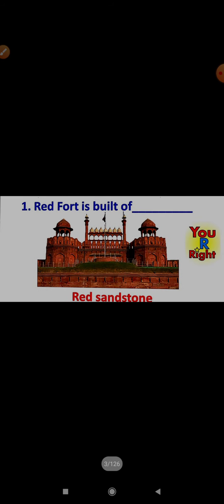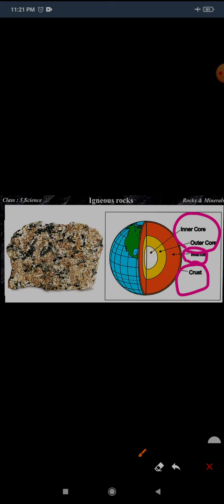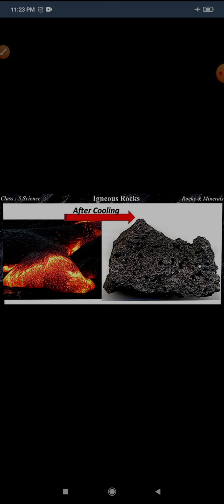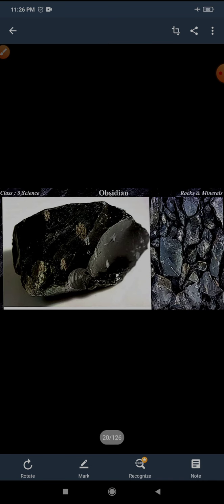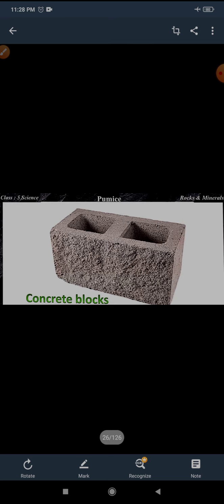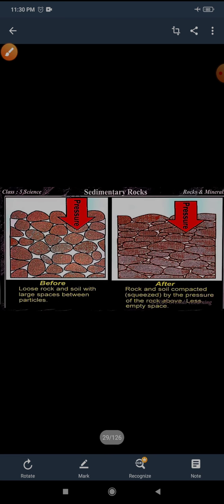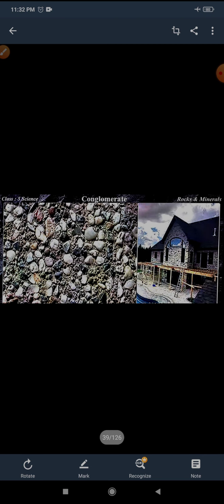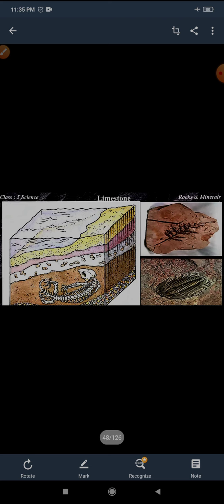Science, Ch-05(Rocks and Minerals), part-01